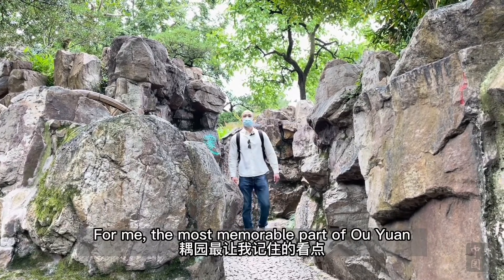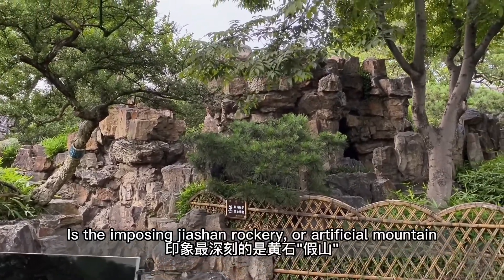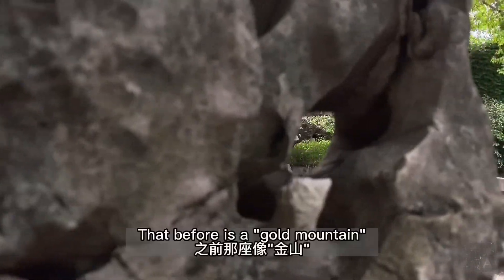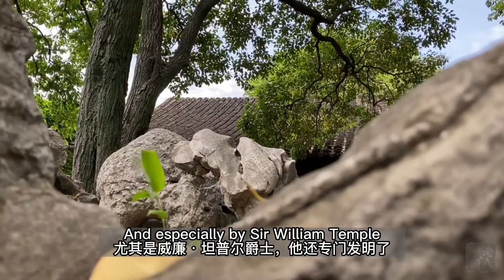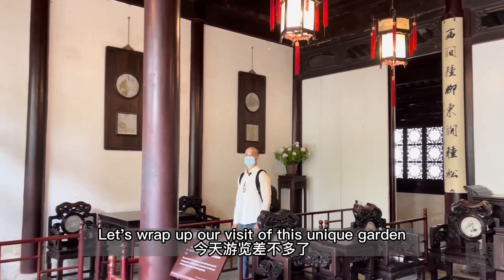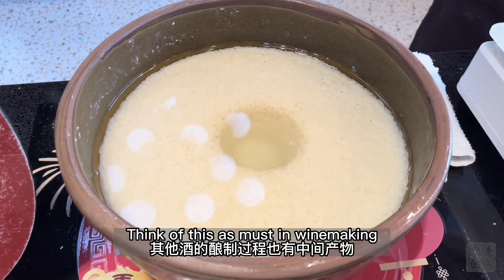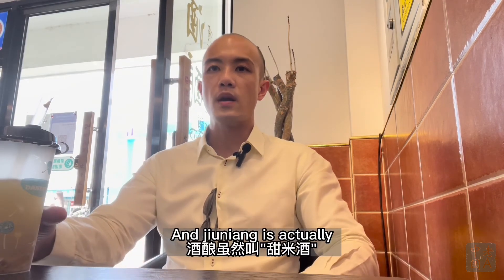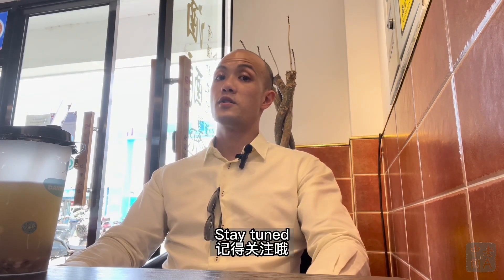Summer Day in World Heritage Garden, Summer Drink of Sweet Rice Wine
Before being renamed Ou Yuan and rebuilt into its current form, the garden was known as She Yuan. The remains of She Yuan were renovated into what is today Ou Yuan's eastern section, which many experts hold as the essence of the complex.
耦园的前身叫涉园，涉园的遗址亦是今天耦园的东部花园，这里被许多专家认为是耦园的精髓。

The yellow rock artificial mountain, believed to be the work of esteemed rockery artist Zhang Nanyuan (c. 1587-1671), is one major focal point of the eastern garden. Another main feature, which I also remember from the last visit, is the balconied hall on the pond known as Among Mountains and Water (Shan Shui Jian). Particular noteworthy is the exquisite wood carving that adorns the open entryway, supposedly a Ming Dynasty artifact.
据推测，东花园的黄石假山出自明末清初叠山大匠张南垣之手。另一个让我记忆犹新的亮点是依水而筑的山水间，其门框周围有一套镂空木雕落地罩，极其精美细腻，据传是明代遗物。

Some other noteworthy aspects of Ou Yuan include being surrounded by water on three sides, and its own private pier (where boat ride is available for a fee).
耦园三面环水的环境，私家码头 (可买票坐船) 等等亦是苏州园林中比较罕见的。

关于上一集提到的国家级非物质文化遗产苏州评弹。

PPS: Here's the new vid about Fengzhen daroumian, i.e. "big pork noodles of Feng Town" w/ jiuniang in the broth, I mentioned at the end of this episode
本视频提到的枫镇大肉面，就是汤里加添酒酿的那碗夏令面条！

Name: 耦园
Add.: 仓街小新桥巷6号 (江苏苏州 Suzhou, Jiangsu Province)
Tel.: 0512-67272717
Cost (this visit): free
Price (online info): RMB 20/p

Name: 忆品苏酒酿 (平江店)
Add.: 仓街30号 (江苏苏州 Suzhou, Jiangsu Province)
Cost (this meal): RMB 14/p
Price (online info): RMB 17/p